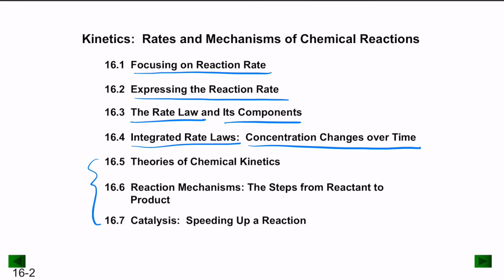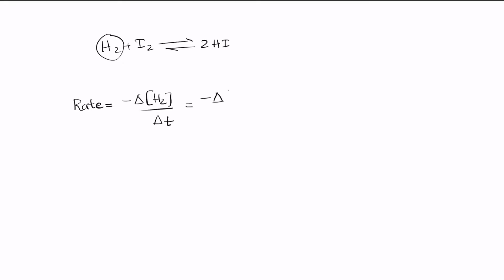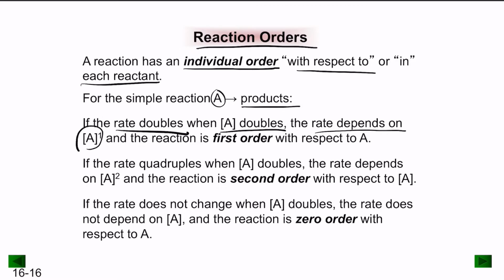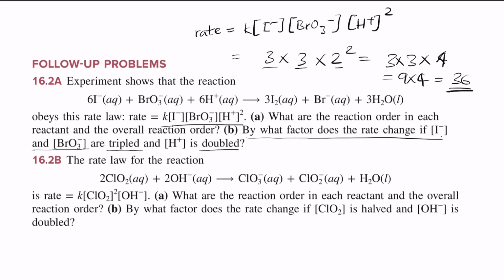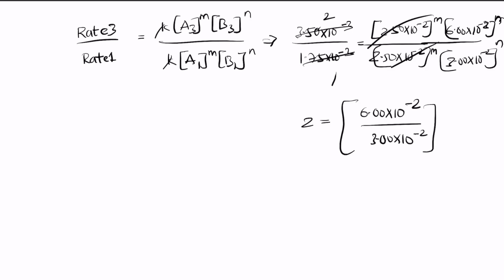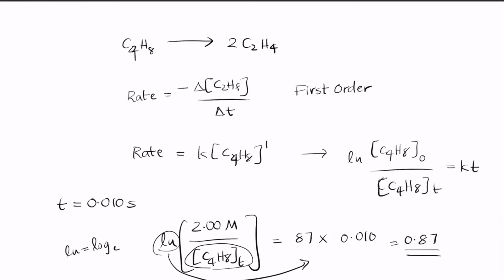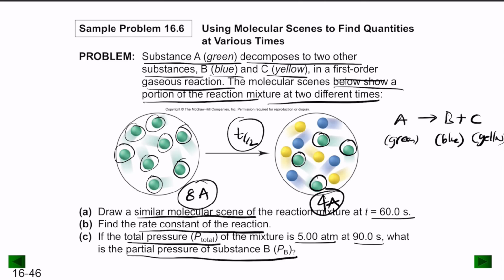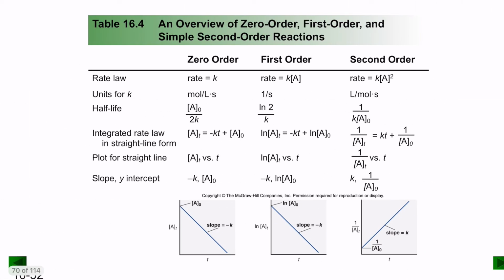Kinetics: Rates and Mechanisms of Chemical Reactions | Lecture 1 | Inorganic Chemistry II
This lecture discusses kinetics of chemical reactions.